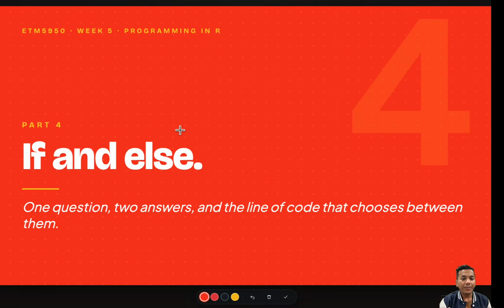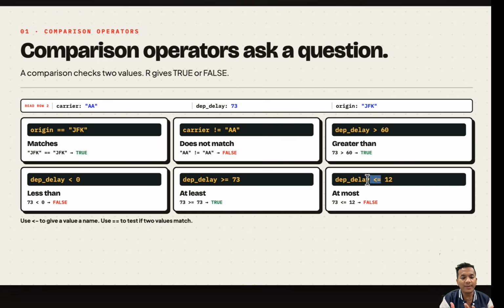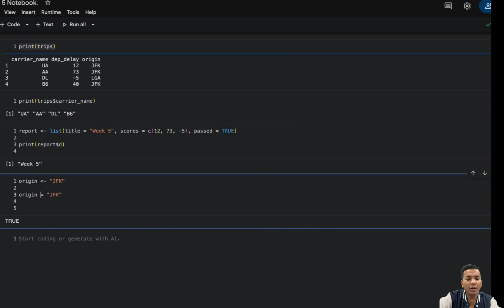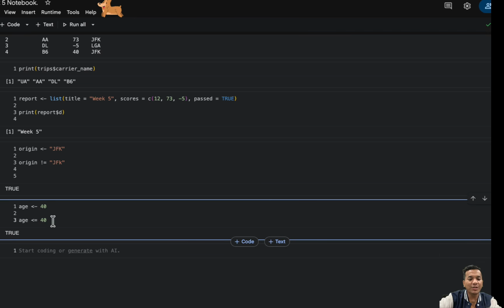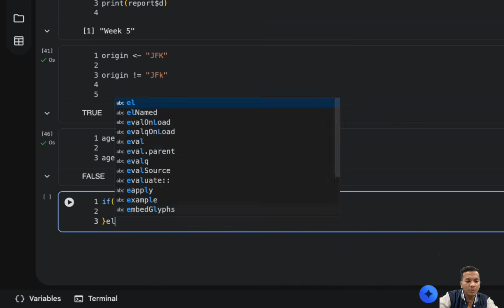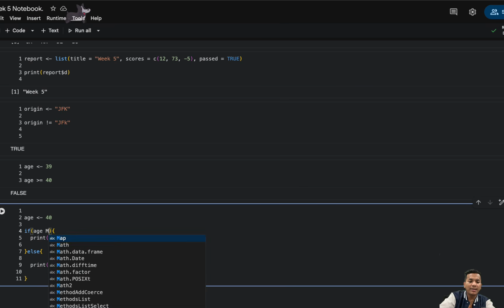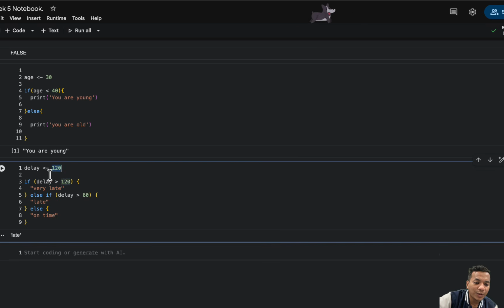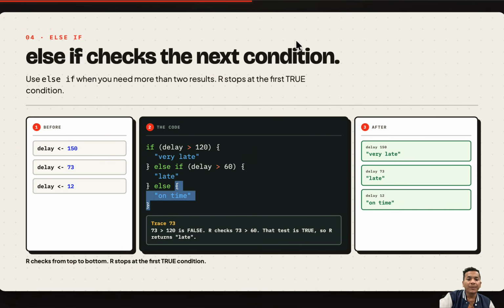W5 If Else